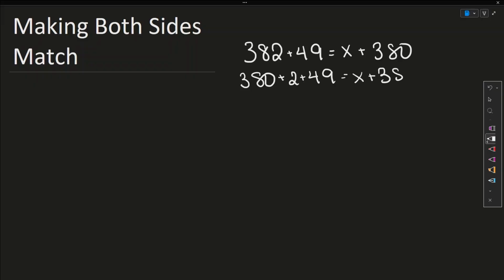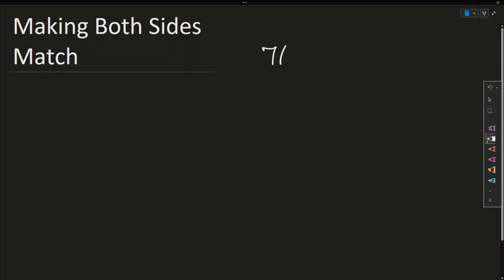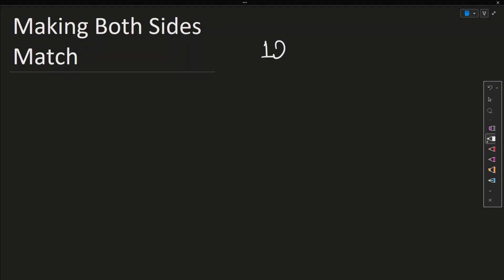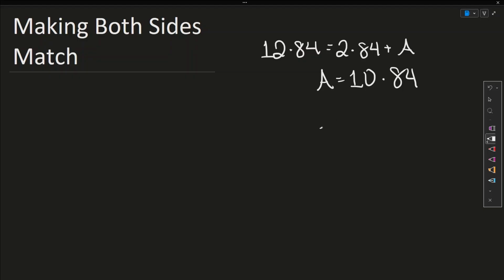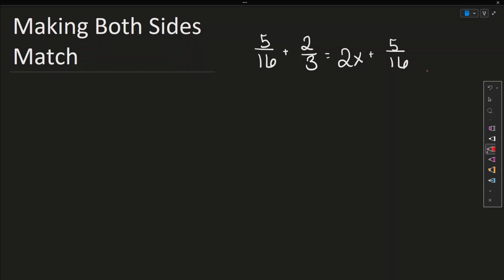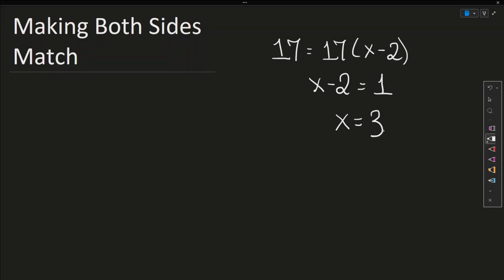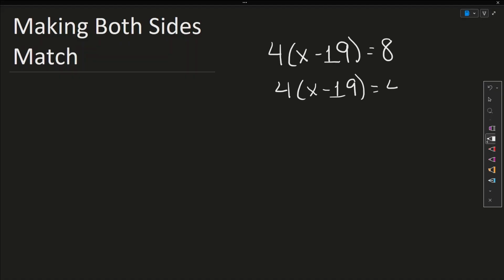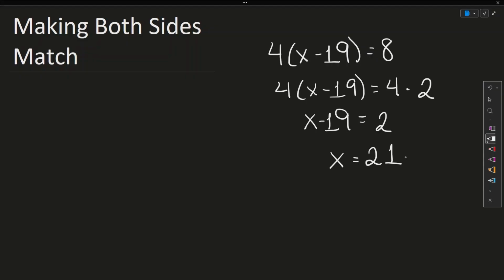Making Both Sides Match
In this video, we solve several equations using reasoning. We focus on keeping both sides of the equation equal and looking for structure before using formal procedures.